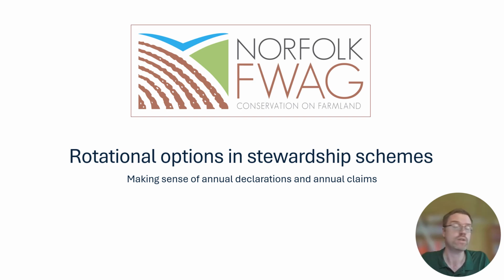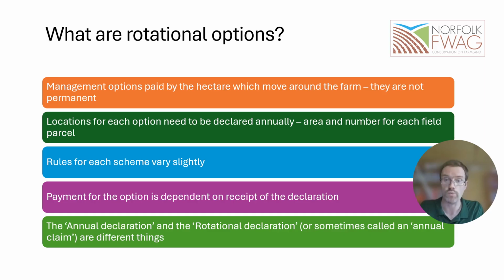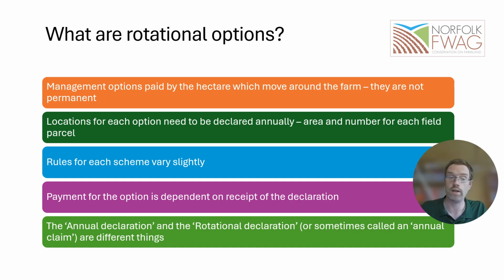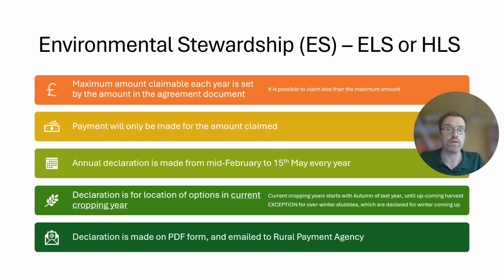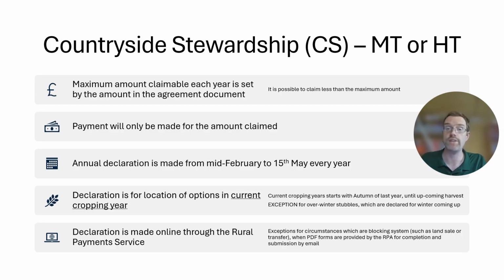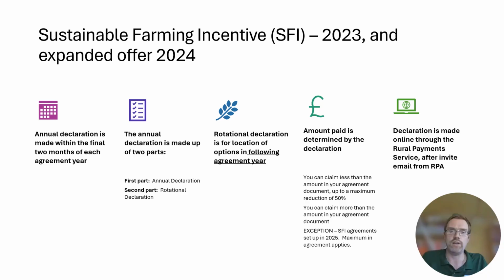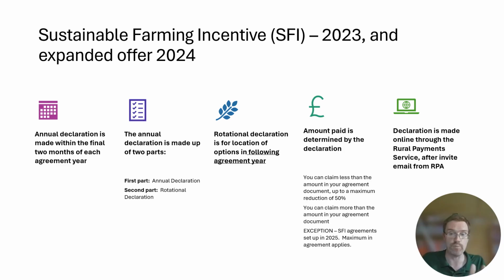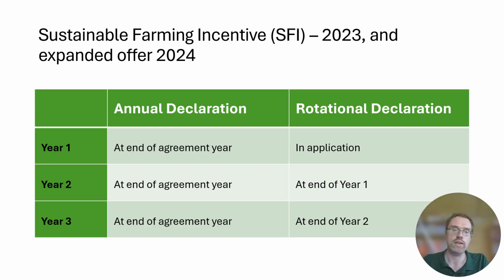NFWAG Advice: Rotational Options in Stewardship Schemes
A short explainer video introducing the differences of rotational options between ELS, HLS, and SFI, and the pitfalls to avoid.